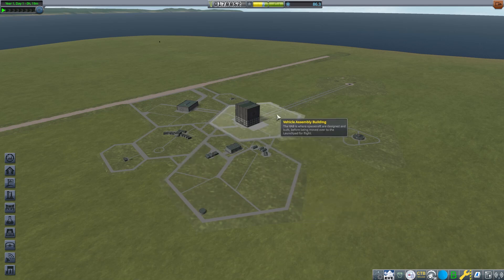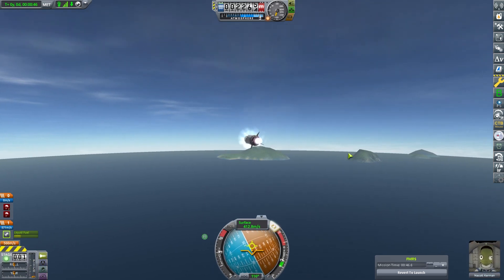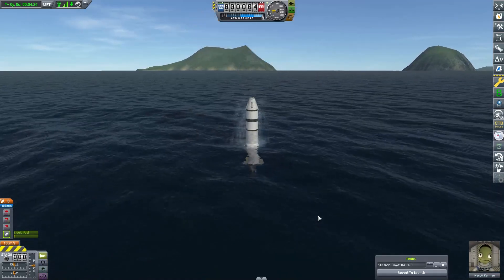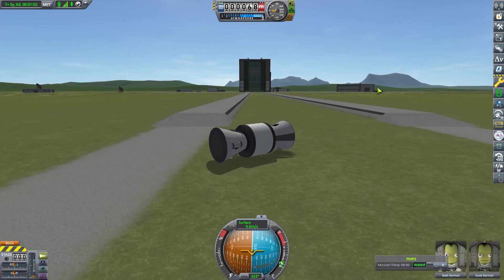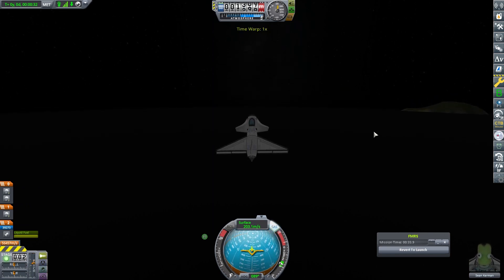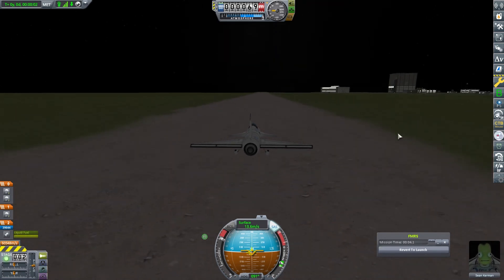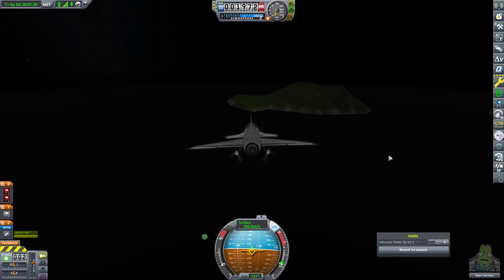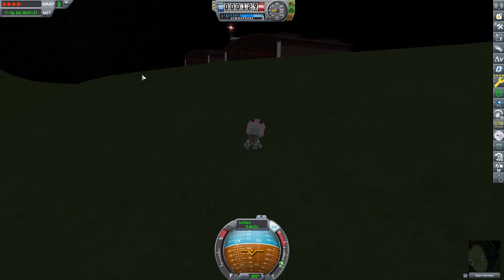Reusable Space Program | Episode 02 | Airfield Science | KSP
In this episode: Sean Kerman tried to become not only the worlds greatest test pilot, but also a spy, as Nacot discovers a secrete airbase on a nearby Island, How else to investigate than by having Scott and Matt design the kerbals first ever P.L.A.N.E

Reusable Space Program is a career mode series set on a Kerbin where resources are running out. After generations of kerbals have squandered the planets precious metals by firing them into space, but being unsuccessful in getting much further, Kerbal society has retired from the space race. All apart from our fabulous 4 dreamers though, who hope to get to space and beyond with whatever they can. Only one problem. Everything has to be renewable... no single part can be wasted

The game is in version 1.10.1 and uses the Making History expansion. some additional graphics mods have been added along with a few parts to said in reusability (cargo bays) and recovery of craft .